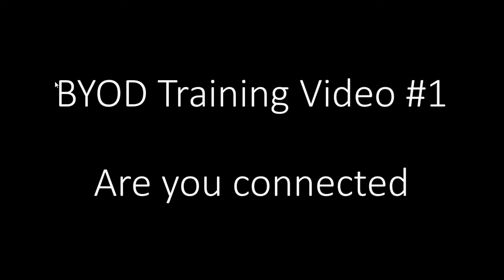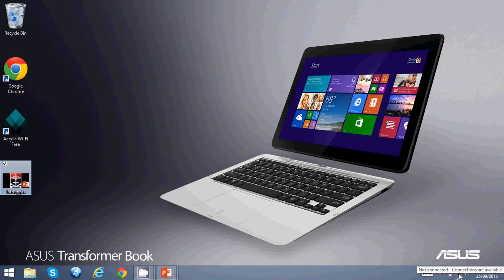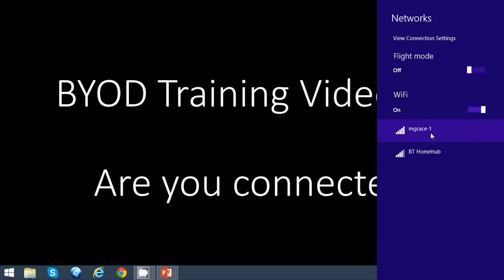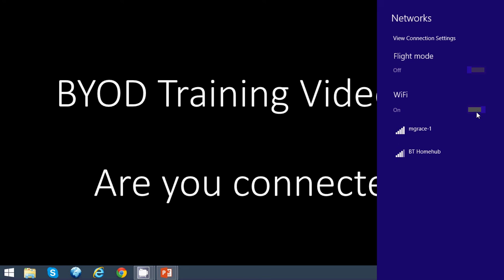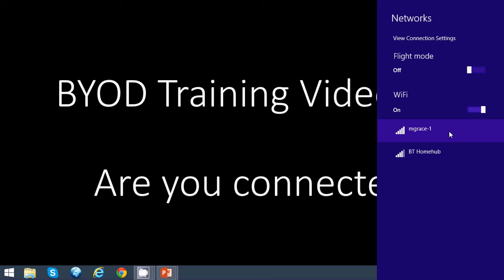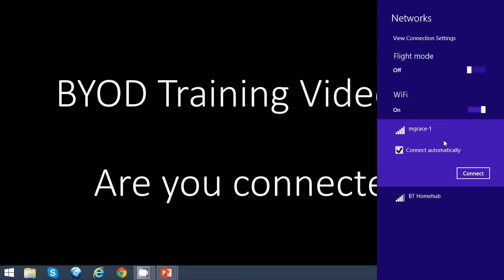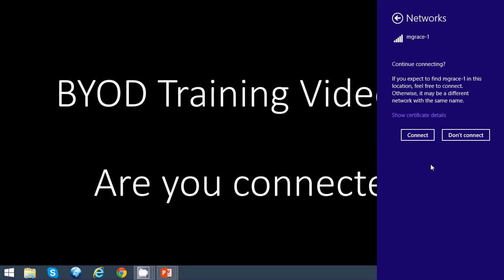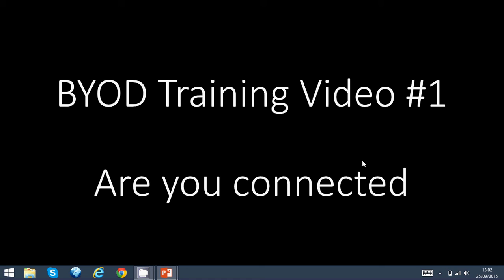Are you connected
Mount Grace School BYOD Training Video #1